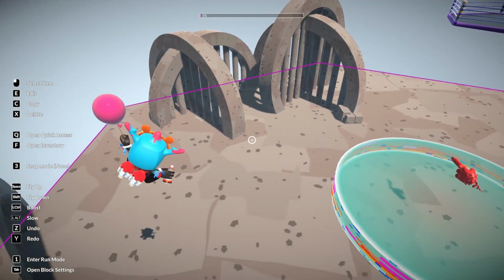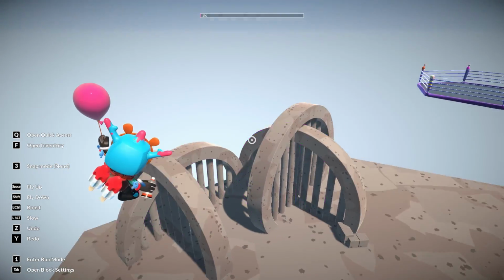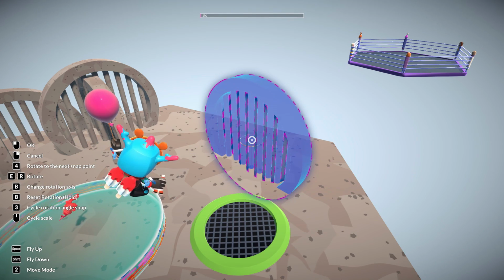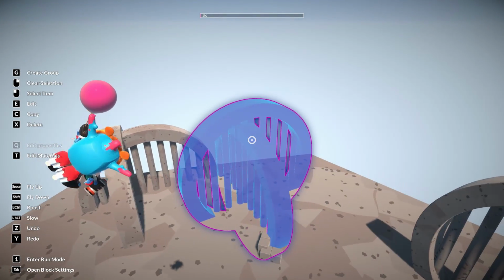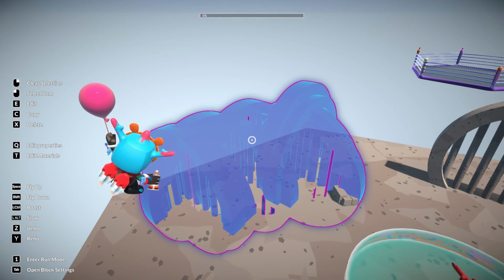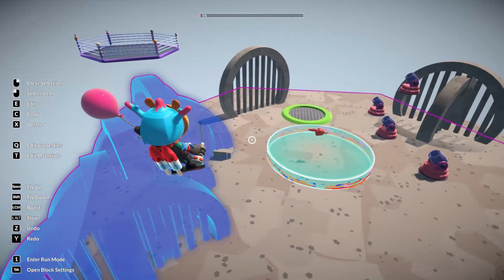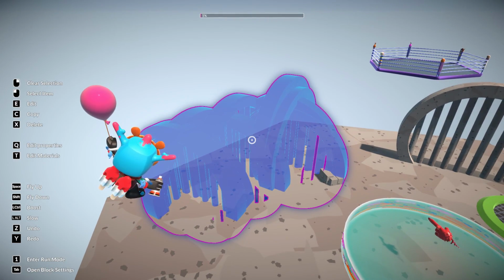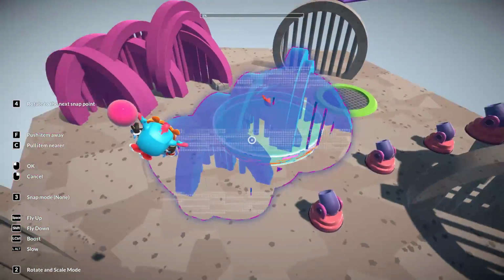BLANKOS - How to COPY/DUPLICATE & GROUP Objects in Block Manager?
In this video tutorial I'll explain how to copy/duplicate objects ('things') in the Block Manager (Level Editor) in Blankos Block Party game. We'll also learn how to Group objects together for even easier replication, which makes it easier to create more complex scenes quicker and easier. Especially useful when creating symmetrical levels/areas.